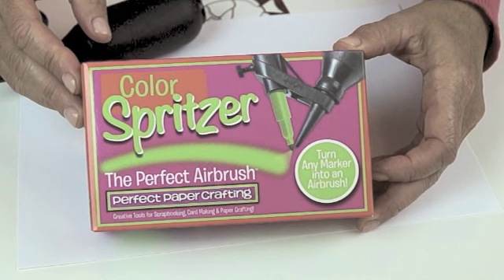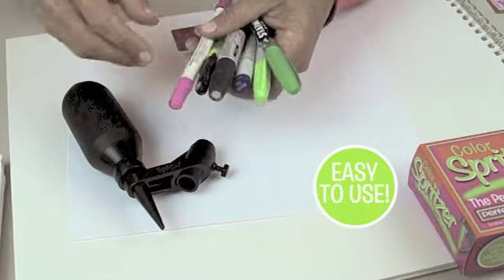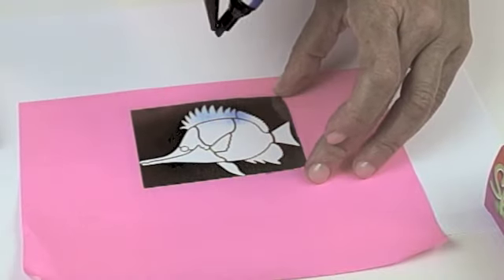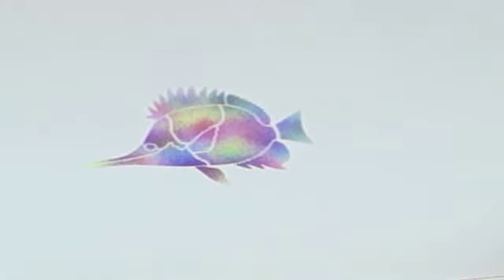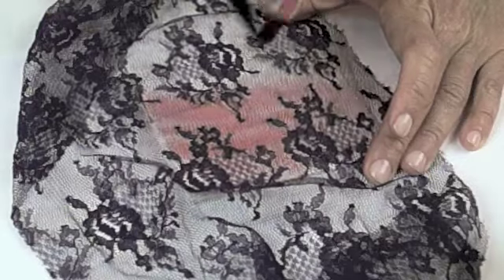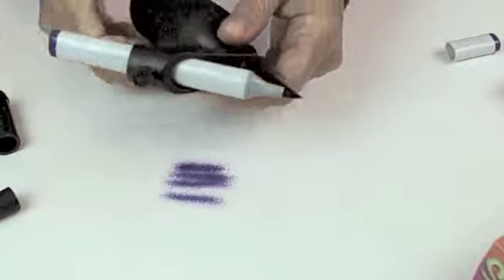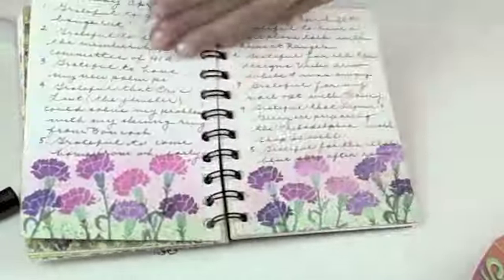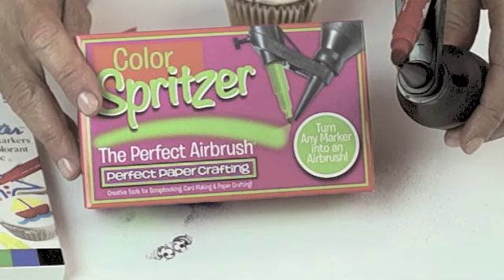The Perfect Airbrush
The Perfect Airbrush for Crafters and Card Makers. Turn your Markers into an Airbrush!